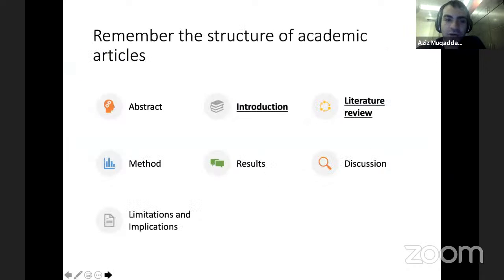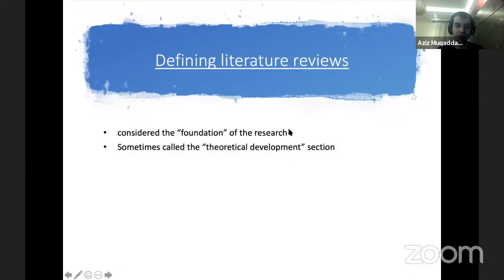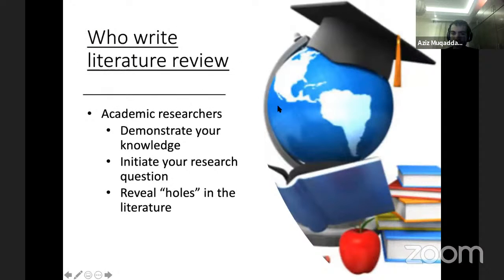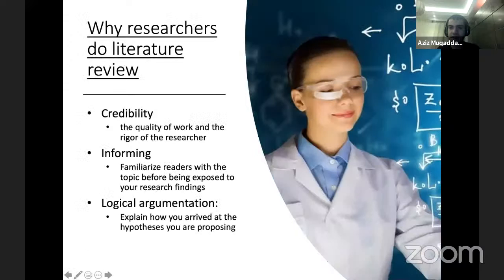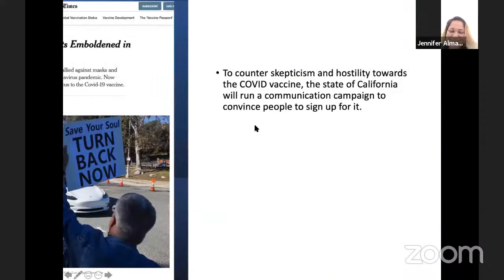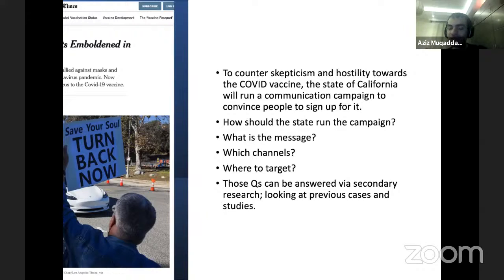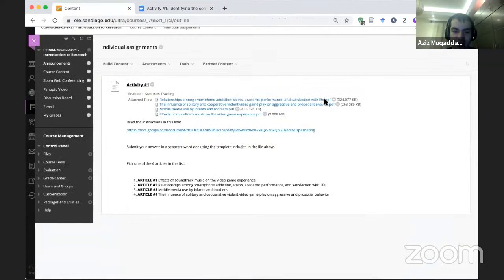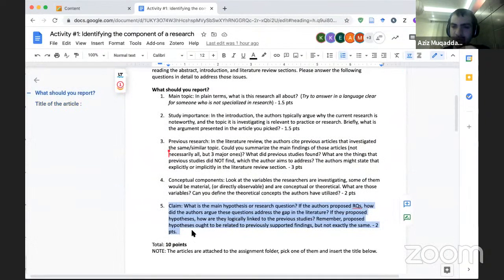COMM-265-02-SP21 - Introduction to Research- Mon Feb 08